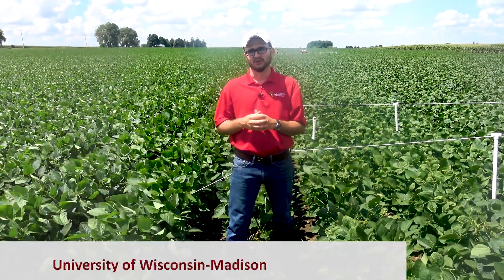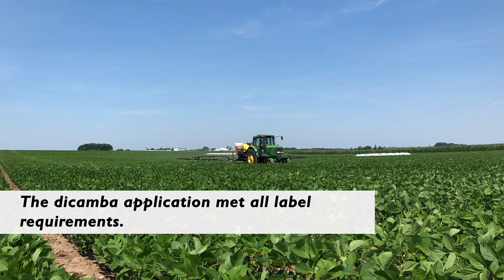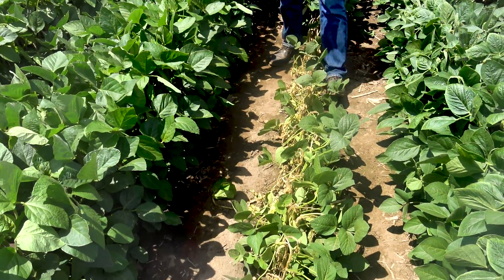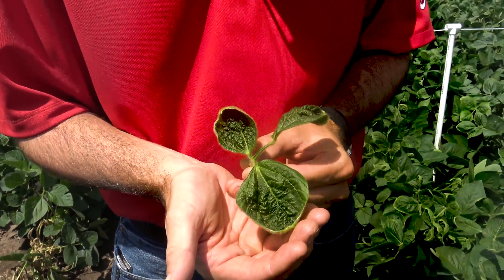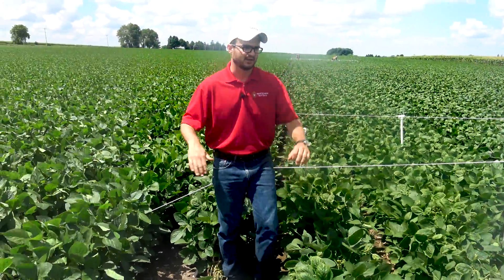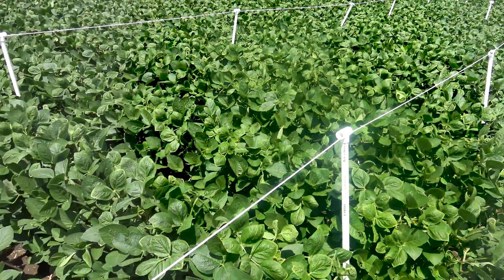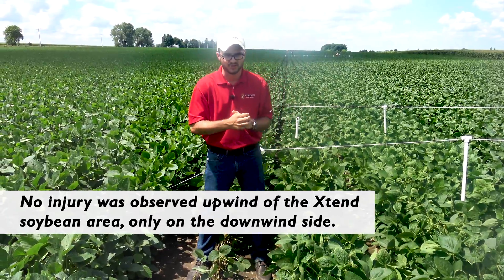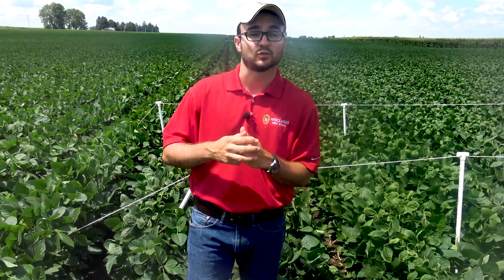2018 Large-Scale Dicamba Drift Study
Rodrigo Werle showcases a large-scale (30 acres) dicamba drift study.